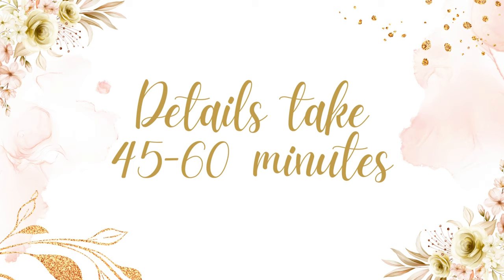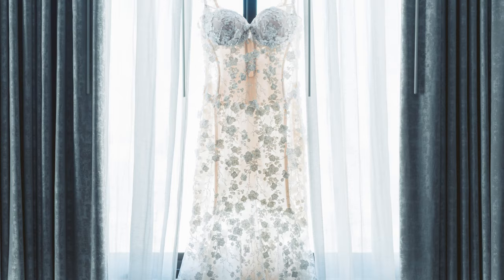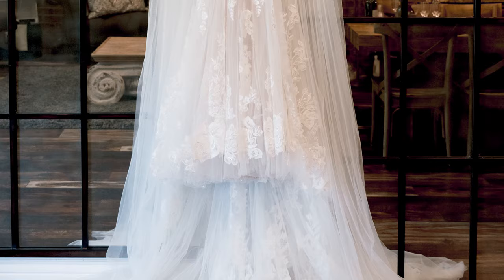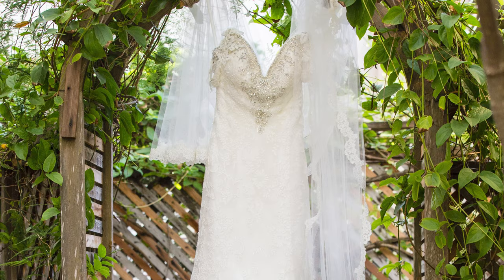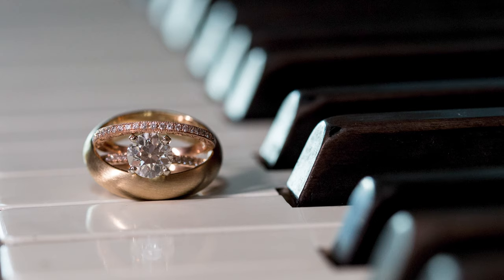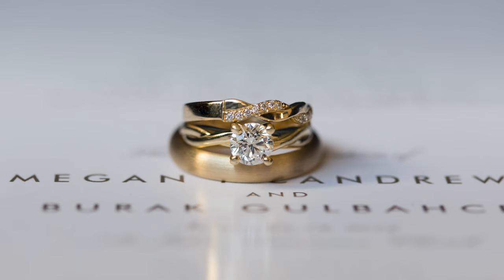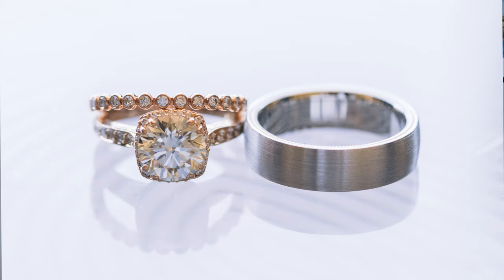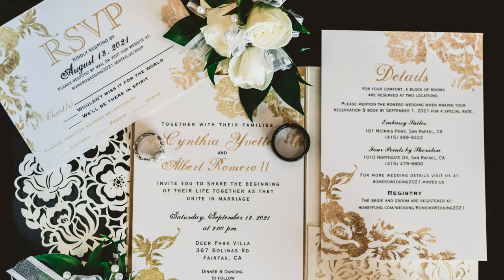Wedding Tips - Timeline for Details - Remo Fioroni Photography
In this video I talk about what shooting the wedding details.
Wedding Timeline - Details: The dress, shoes, rings, invitations, and other details.
Ideal Time allotment: 45-60 minutes